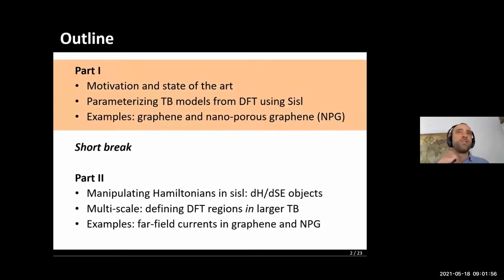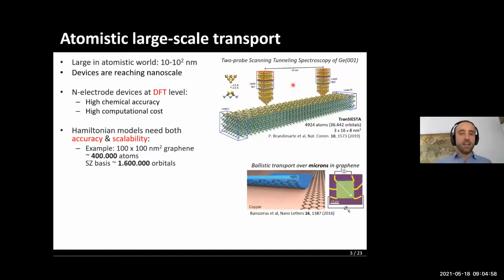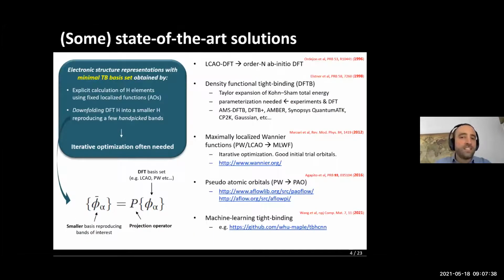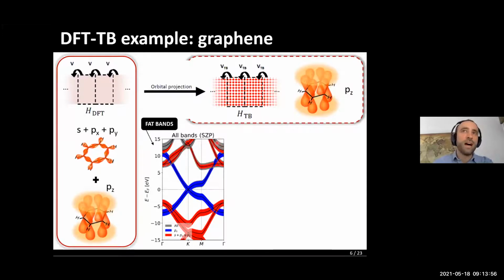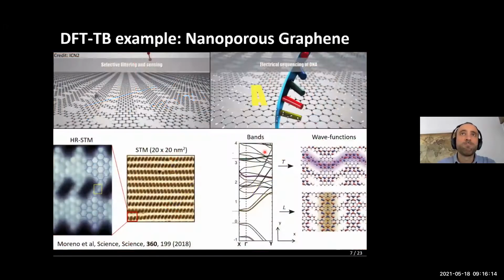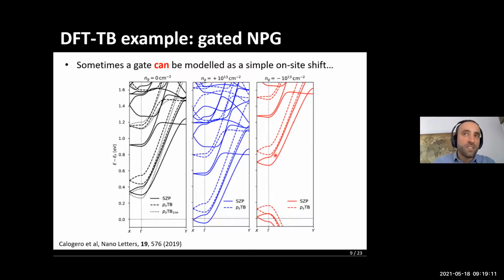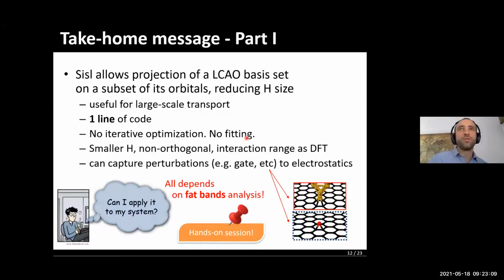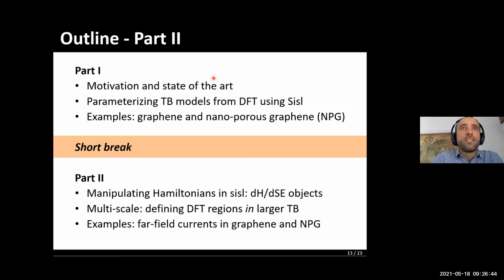Advanced School on Quantum Transport Using SIESTA - Lecture 3 1 DFT TB parametrization (Day 2)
Advanced School on Quantum Transport Using SIESTA (Day 2)